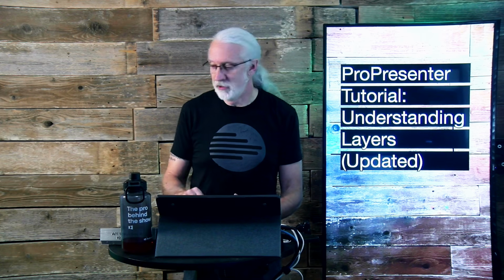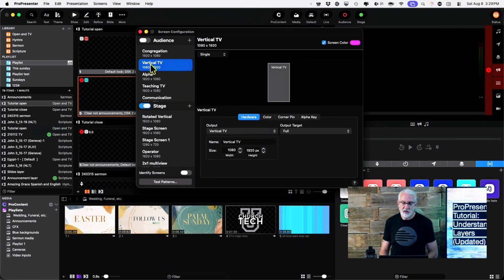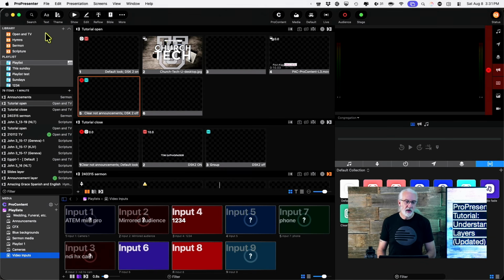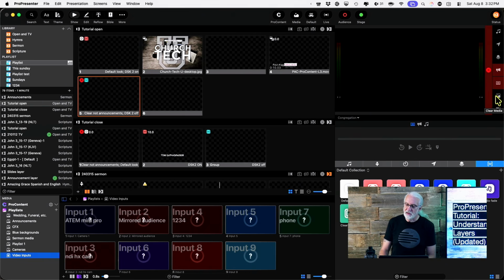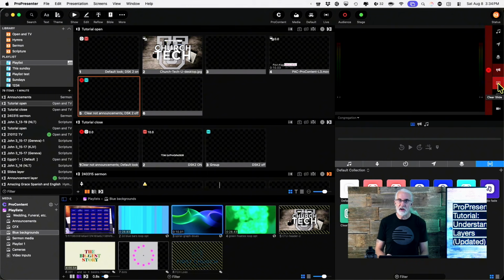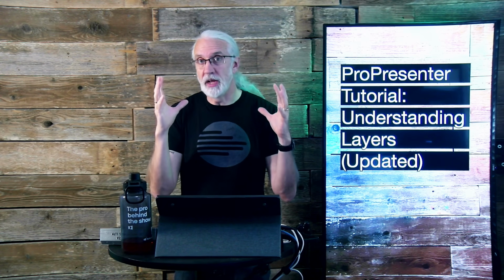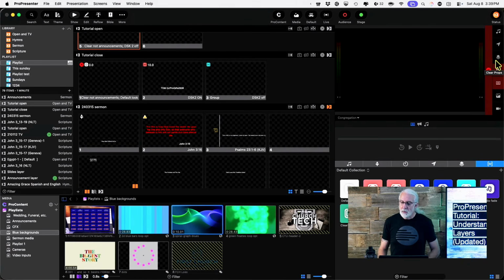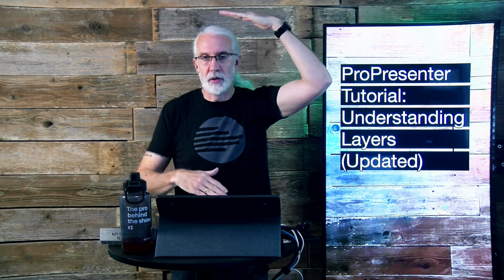ProPresenter Tutorial: Understanding layers (Updated)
Just go to TDM.fyi/ProGifts2608, select this week's gift and tell me where to send it.  If you want something more advanced, get more training for your whole team at ChurchTechU.com.
If you're new to ProPresenter, it looks like PowerPoint at first, until someone starts talking about "layers" and you have no idea what they mean. In this episode of The ProPresenter Show, Paul breaks down every layer, from bottom to top, what each one does and when you'd actually use it.

What you'll learn:
- The screen color (background) layer: the one layer that's easy to miss in the interface, and why it matters for chroma keying and the Clear All button
- The live video layer: what feeds it (cameras, NDI, Syphon, Thunderbolt, USB) and where to add new inputs
- The media layer: pre-recorded video and images, including the foreground/background trick
- The slides/presentation layer: the one most PowerPoint and Keynote users already picture, and why it's really a text layer
- The announcements layer: a hidden second copy of your slides layer for a separate output
- The props layer: ProPresenter's most useful (and most overused) layer, since you can add and remove items in any order
- The messages layer: sending a one-off message to a specific audience, or all of them
- The masks layer: hiding part of the screen for environmental projection or an awkward screen placement

Presented by Paul Alan Clifford of ChurchTechU.com and TrinityDigitalMedia.com, helping churches use ProPresenter to reach their redemptive potential.